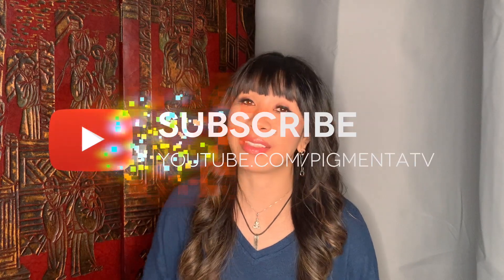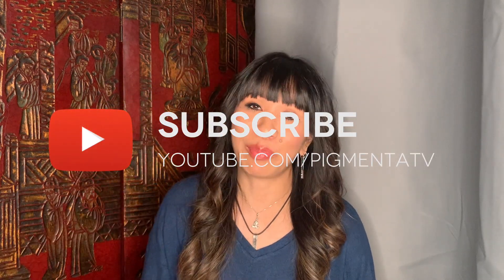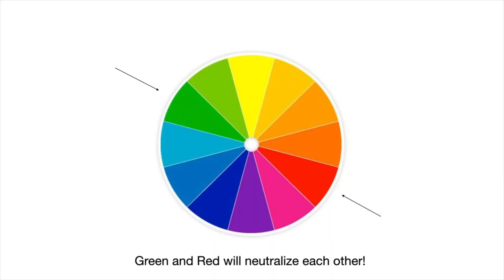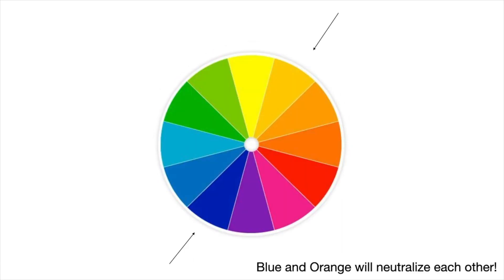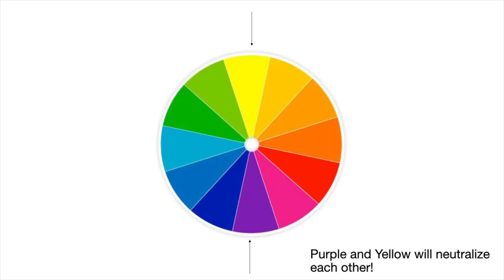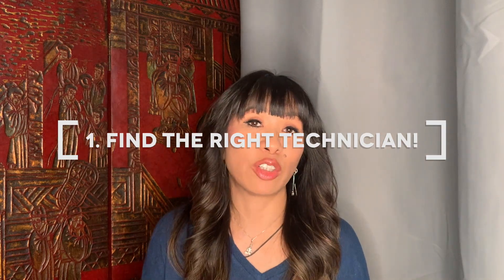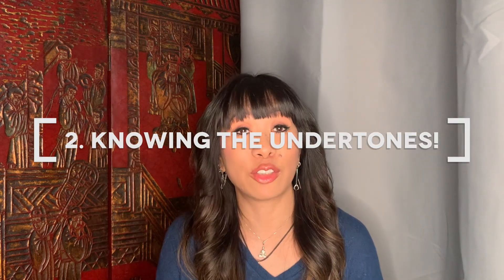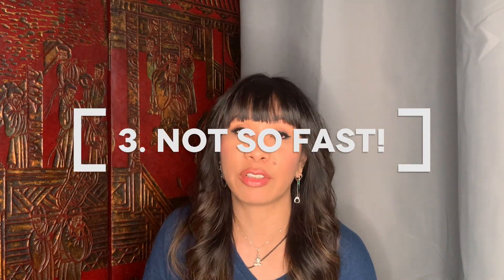How to Fix an Old Eyebrow Tattoo - Eyebrow Color Correction!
Have you ever wondered if you could cover up and old eyebrow tattoo? Learn  how to the old color can be neutralized and what needs to be done so you can have beautiful eyebrows again!